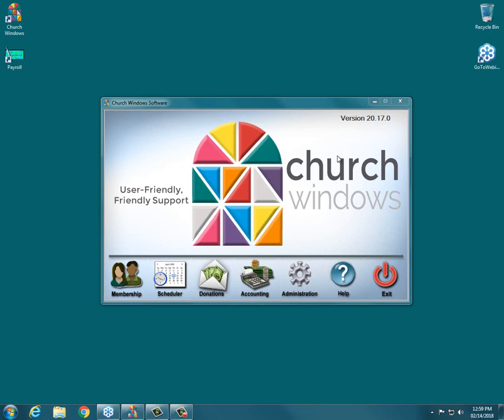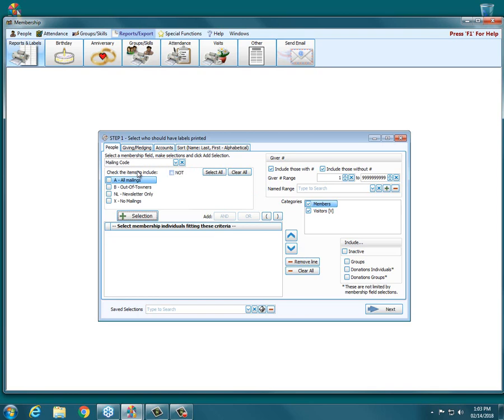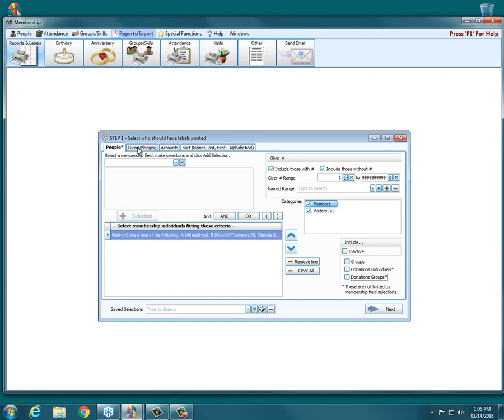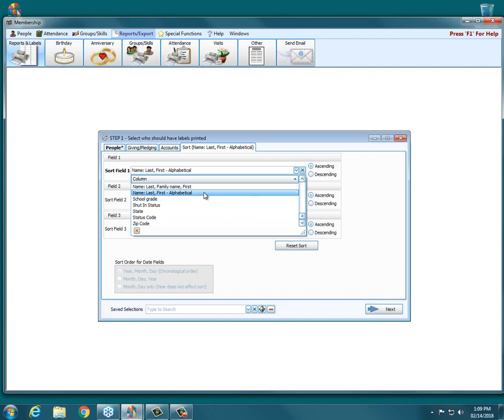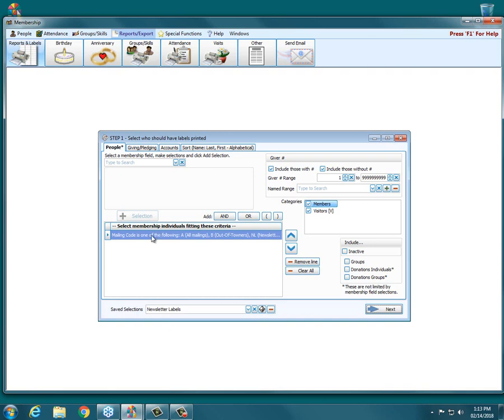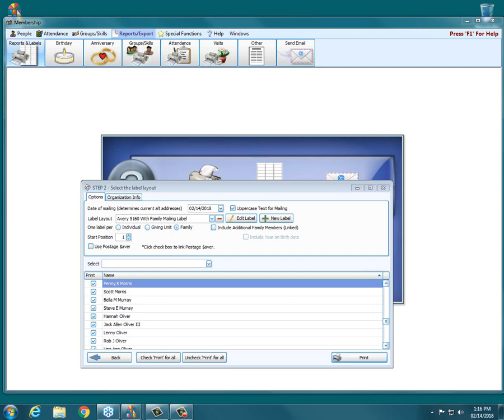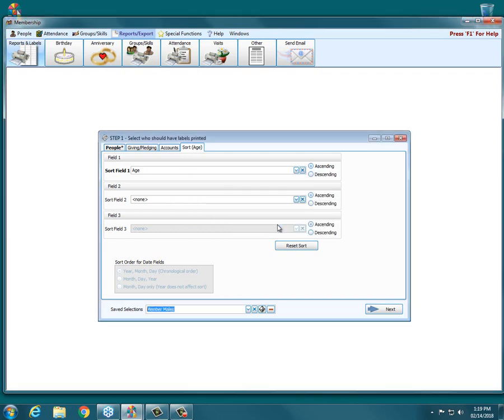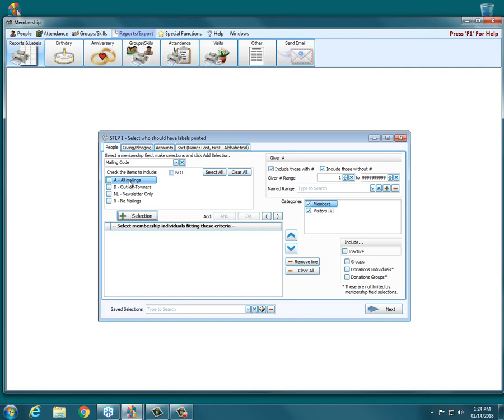Church Windows v20 - Membership: Labels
In this video, learn how to select the criteria for your labels. From workbook M203, pages 2 - 5. Presented 2/14/2018.